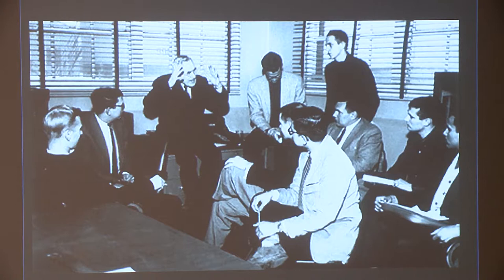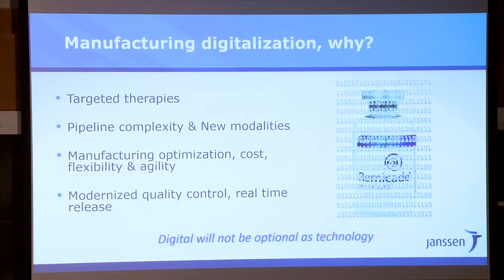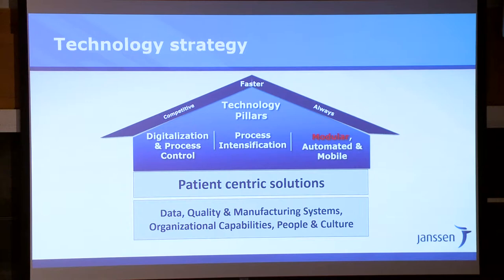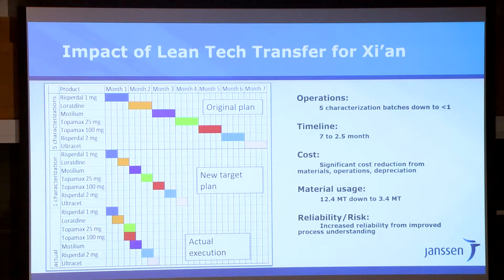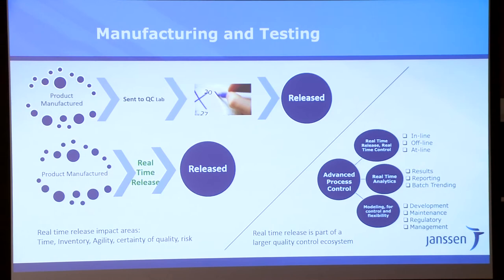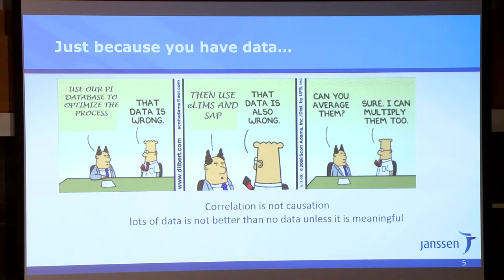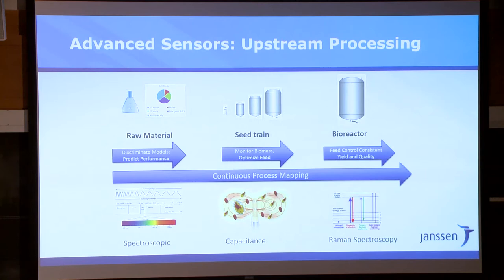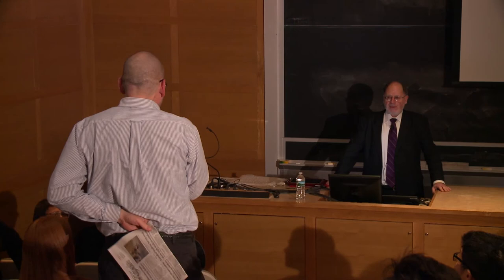2019 Warren K Lewis Lectureship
"Bringing Pharmaceutical Manufacturing into the Digital Age"
Mauricio Futran, VP, Process Science and Advanced Analytics at Johnson & Johnson